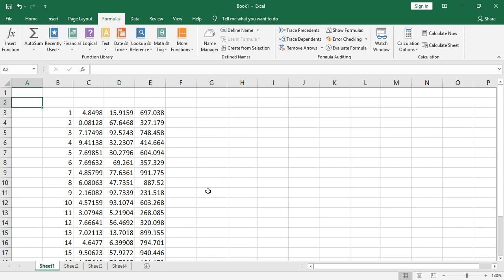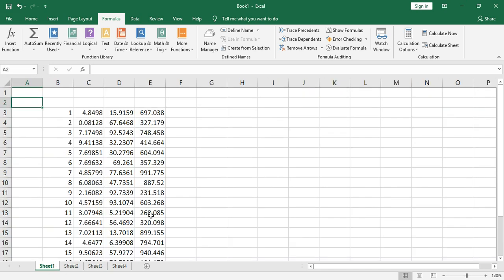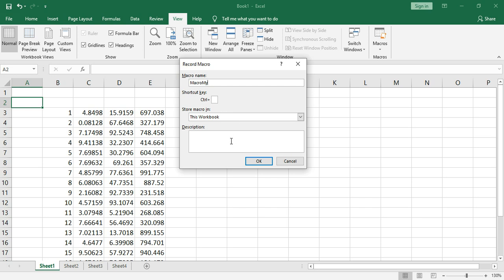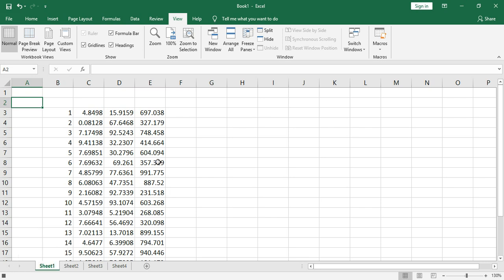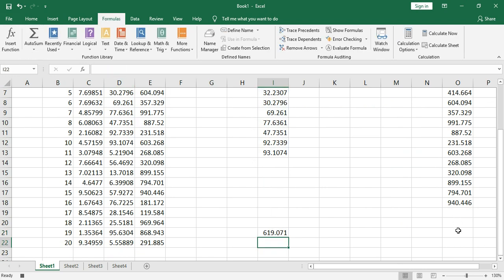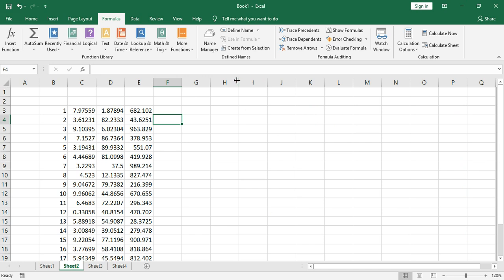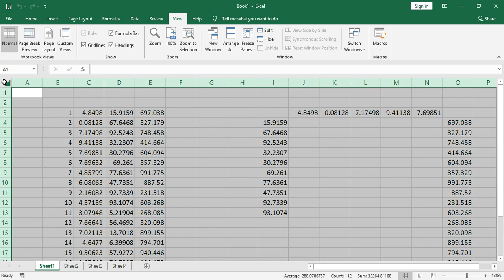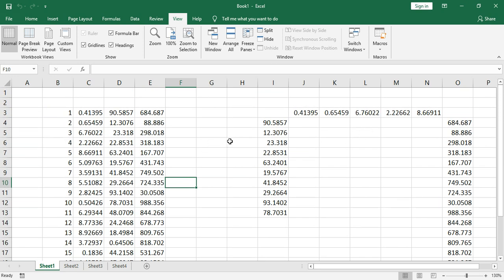macro excel usage, how to use excel macro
Why use excel macro? how to use Excel macro